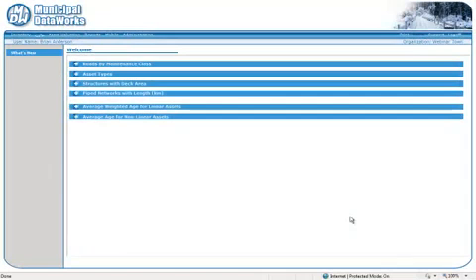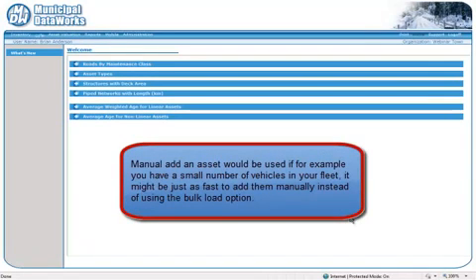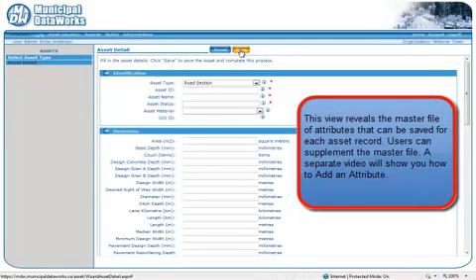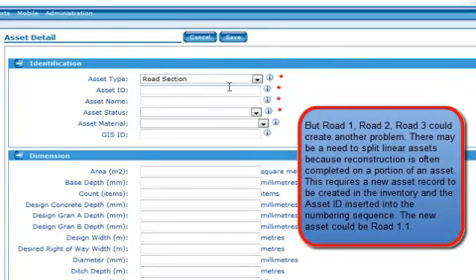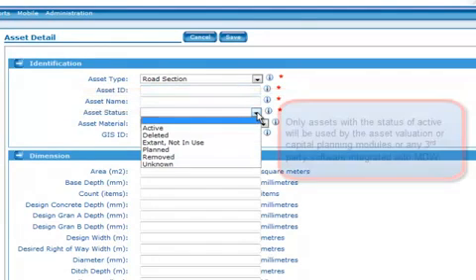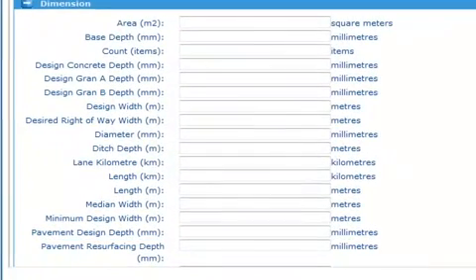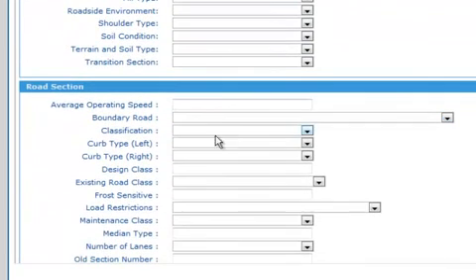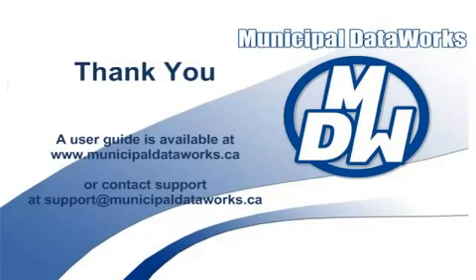MDW Training Video Add an Asset